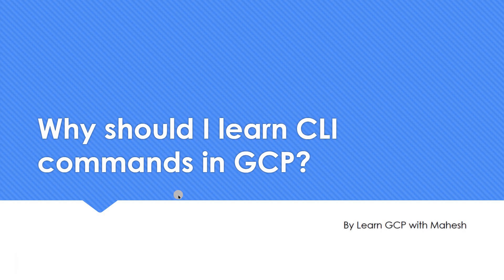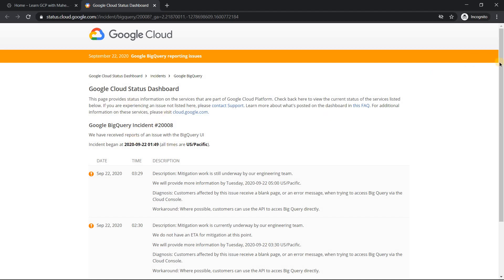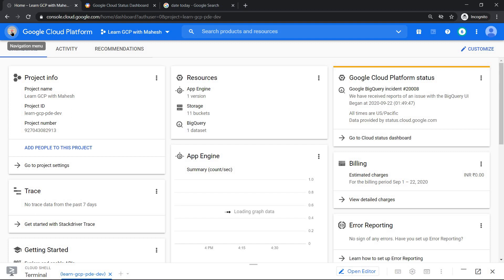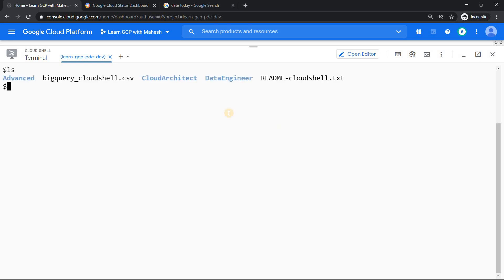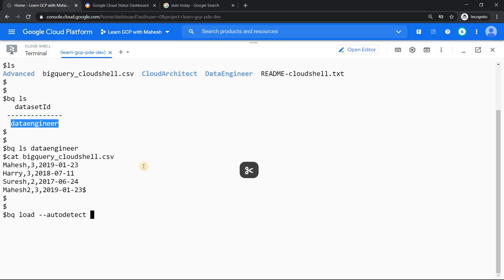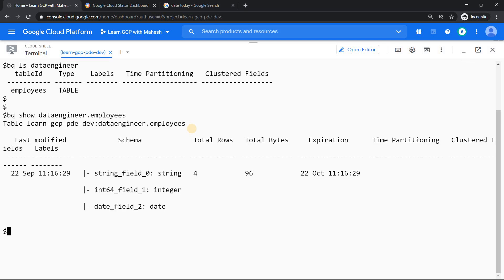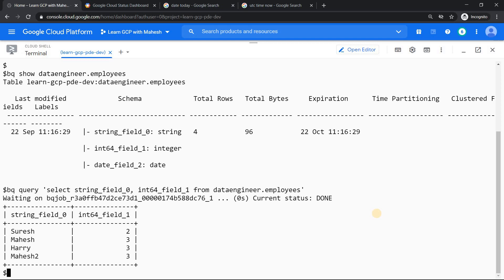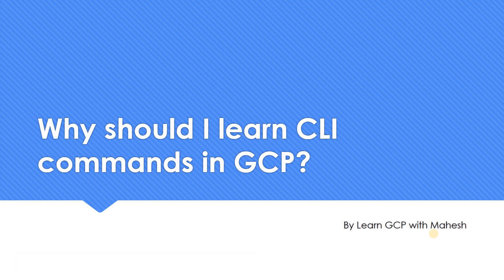Why should I learn CLI in GCP? Not a good today for BigQuery Cloud Console but BQ utility rocks!!!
Irrespective of Google Cloud Platform roles like Cloud Architect, Data Engineer having an exposure on CLI commands is a must. This is video will see why is important...

0:00 - Intro
0:30 - Explain drawbacks of GUI
2:25 - How CLI comes for your rescue
6:15 - Conclusion